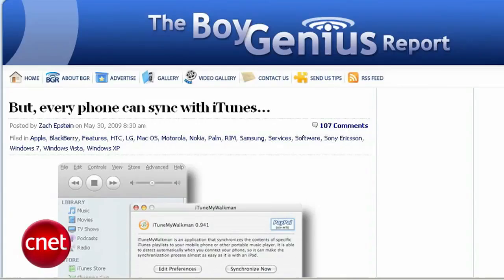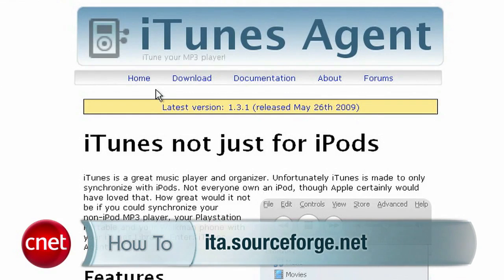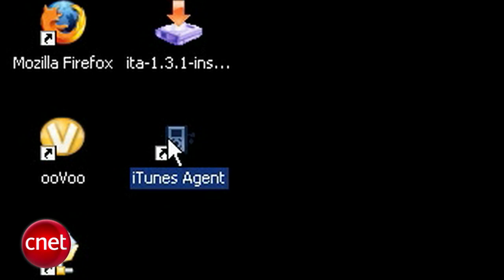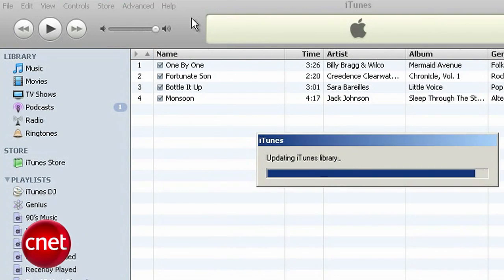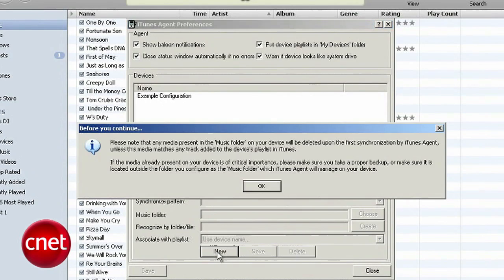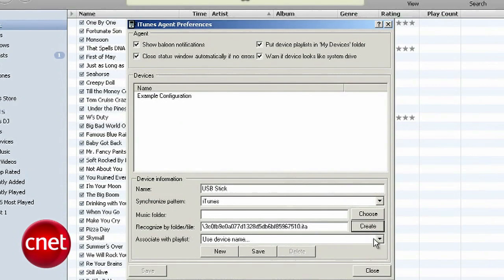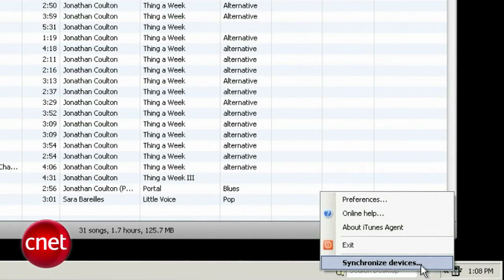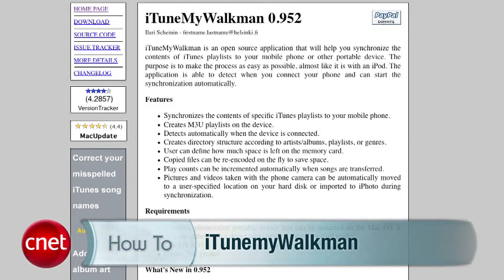CNET : How to Sync any MP3 player with iTunes